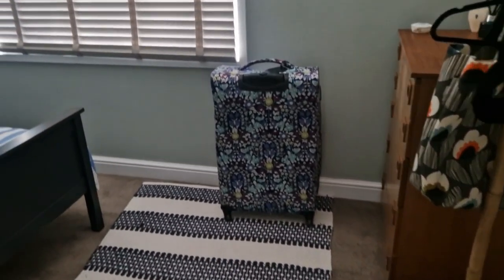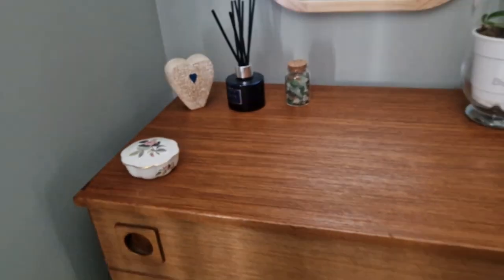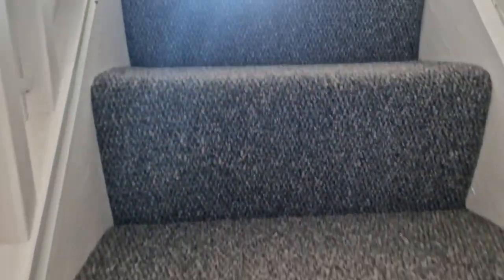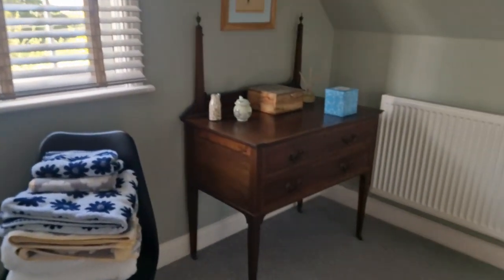Ep50 Day 1- September Holiday Vlogs#holidayvlog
Hello my lovelies, Mr Jacks and I went to sunny North Wales for our Autumn holiday.  We were so lucky with the 'heatwave' I decided to VLOG and bring you with me.  Our little holiday home was so very special I just had to share it with your.  Today is a tour of where we are staying and we were both so in love with our new little home.  I hope you enjoy spending the week with me xx